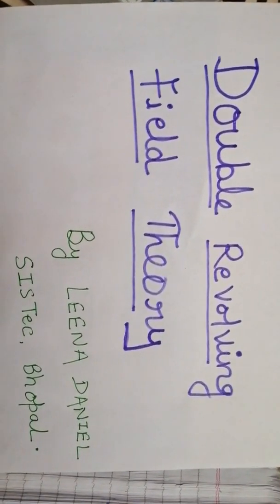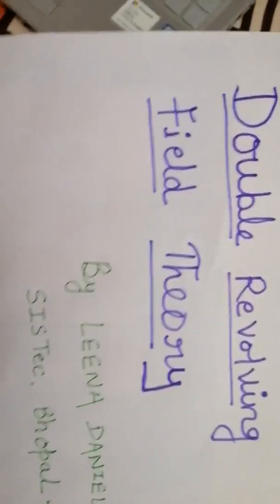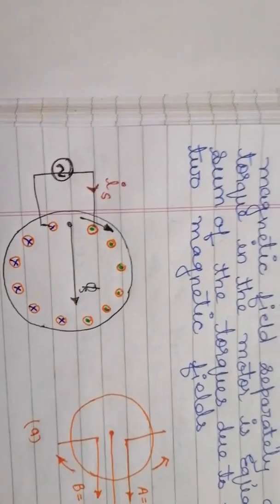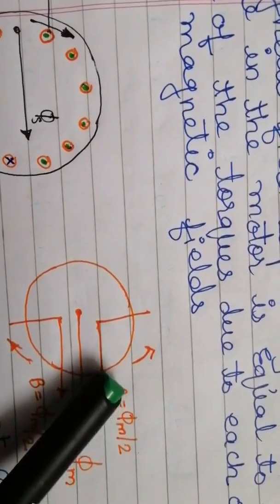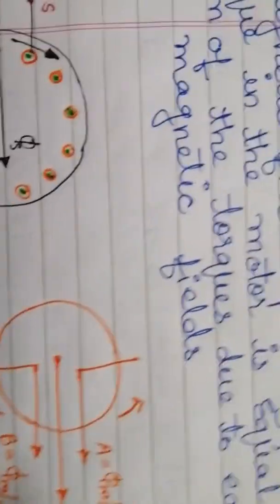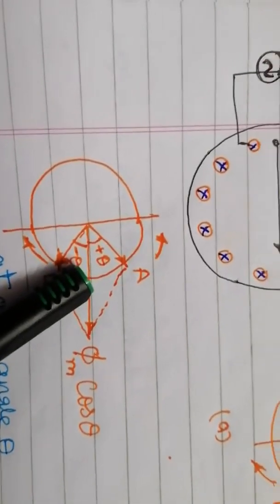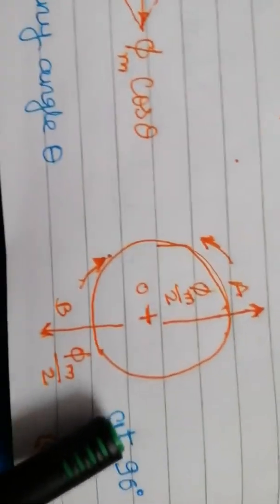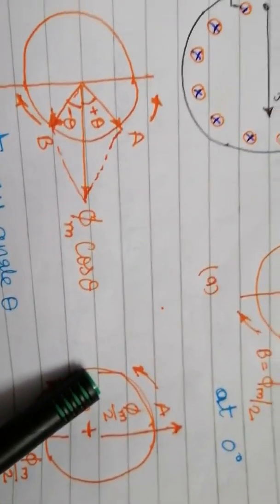Double Revolving Field Theory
According to double revolving field theory, the single phase pulsating magnetic field can be resolved into two rotating field, each of equal magnitude but rotating in opposite directions